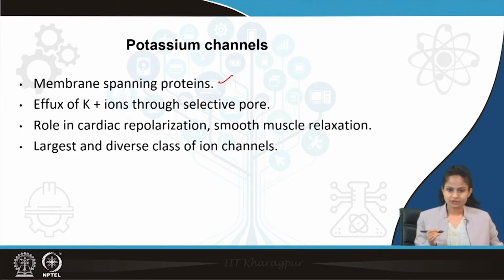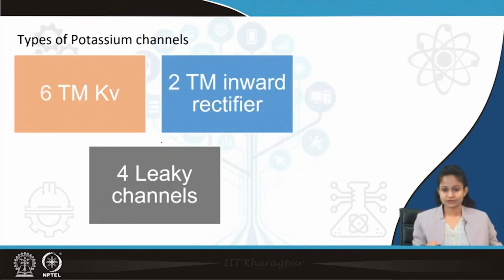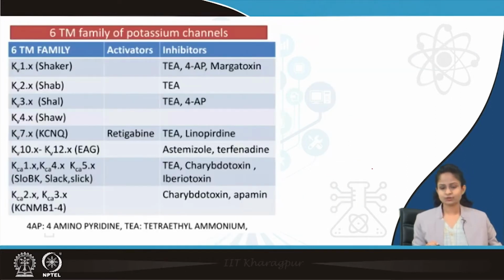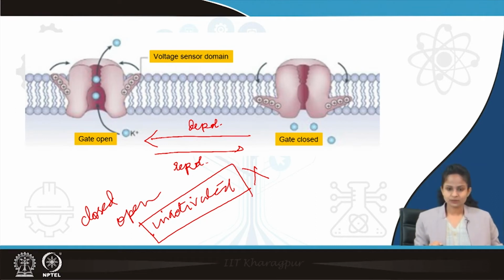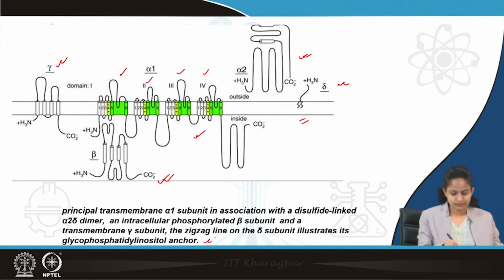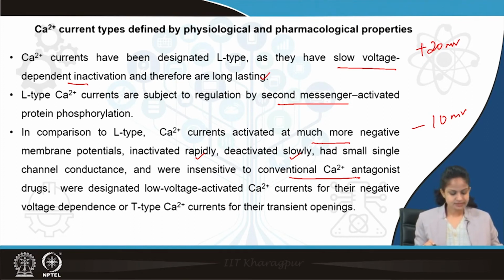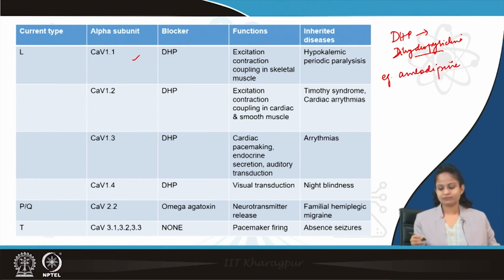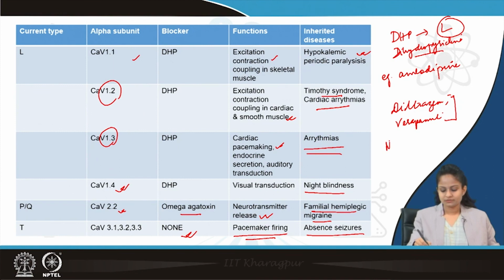Physiology of voltage gated channels